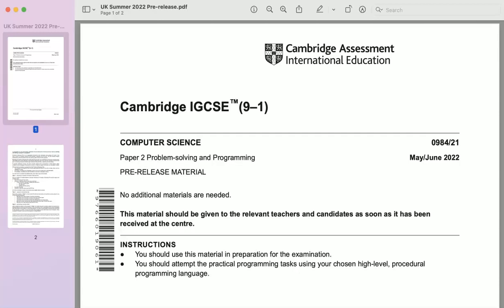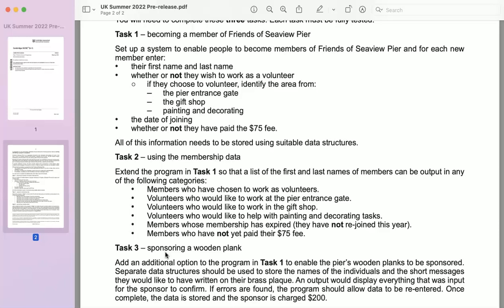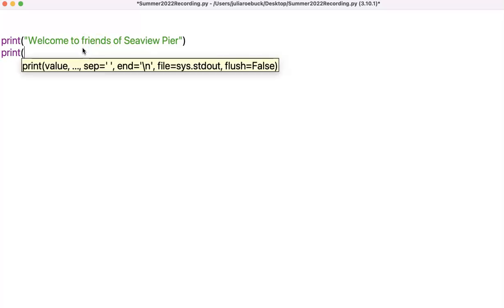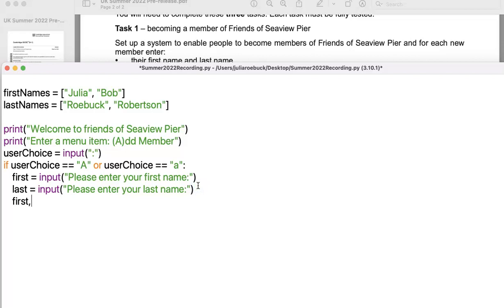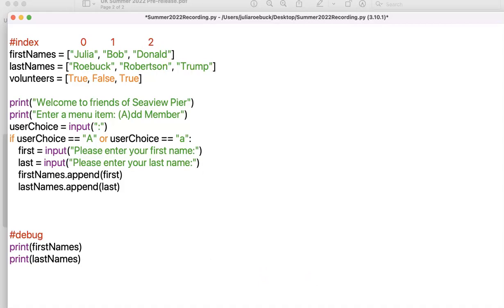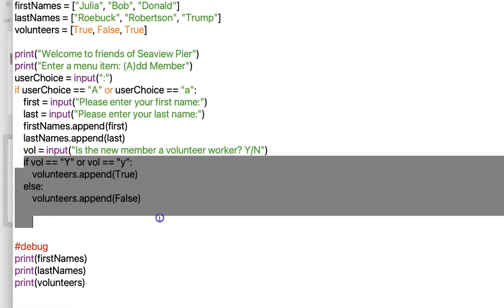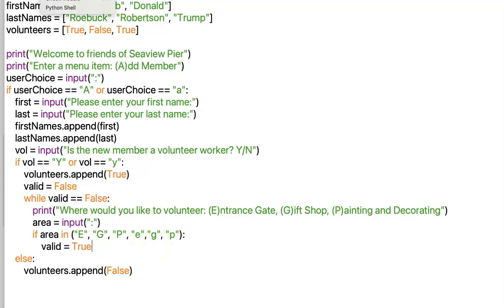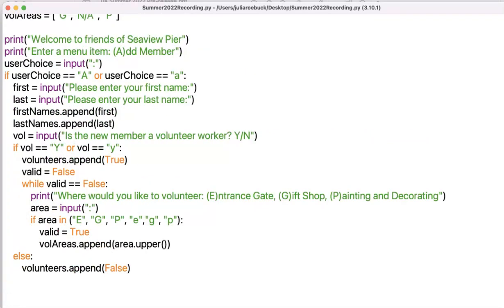Summer2022 PreRel Part1